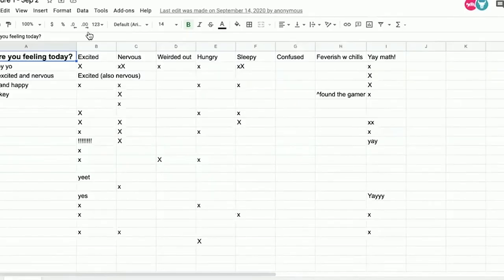Steven Strogatz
College of Arts and Sciences, Cornell University

Steven Strogatz talks about how he began building community with his students on the first day of class in Fall 2020 during the pandemic.